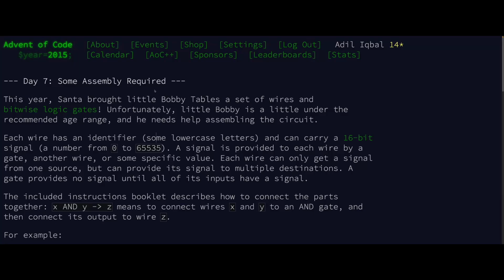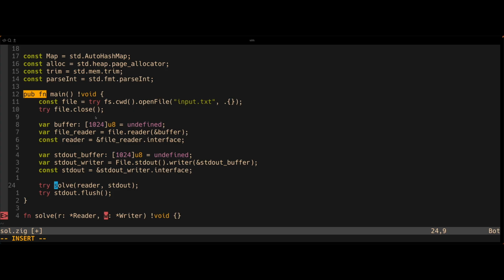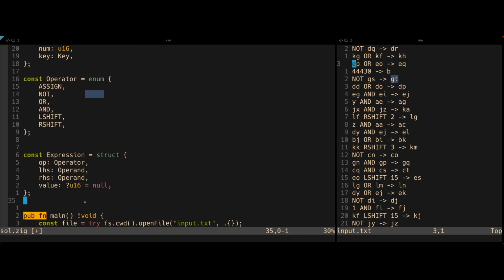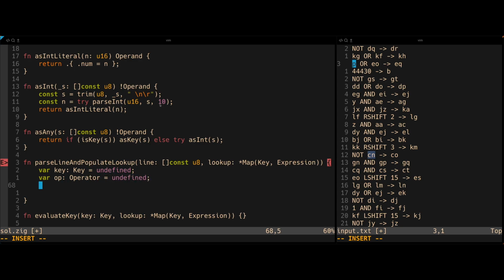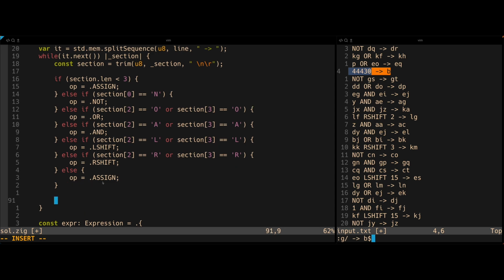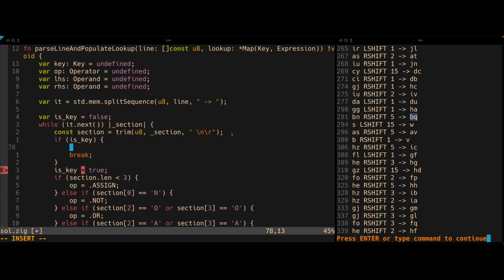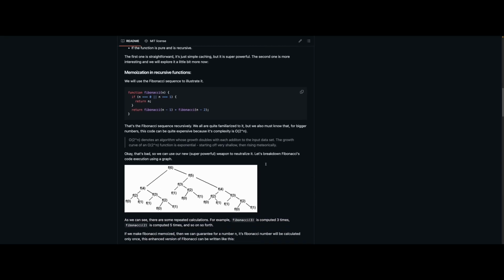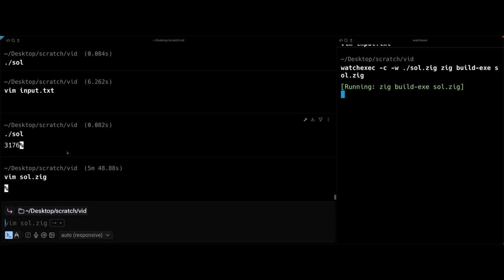Advent of Code - Some Assembly Required - Zig